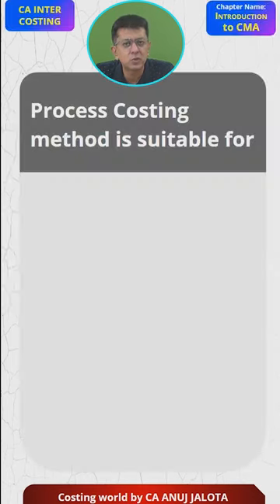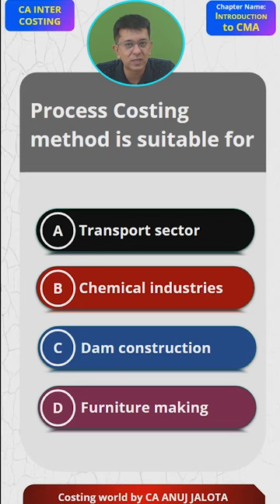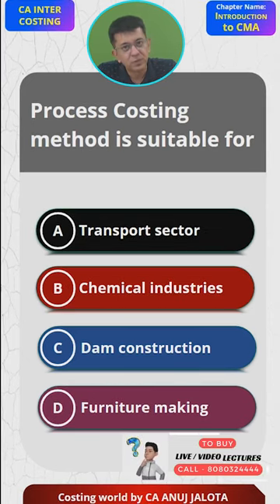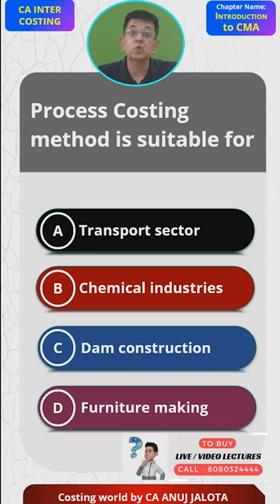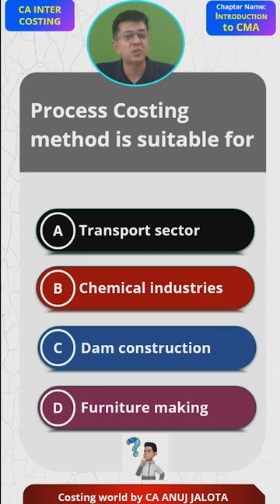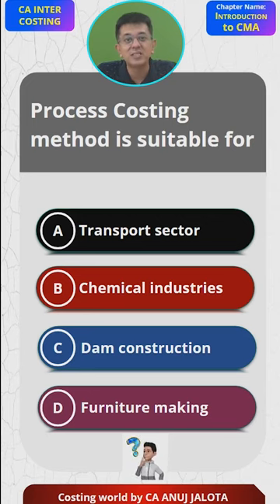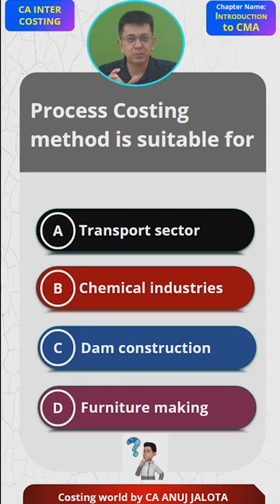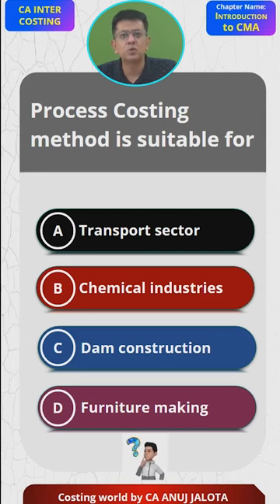Mastering-Introduction to Cost&Management Accounting - MCQ of CA INTER || MCQ-4 || Method of Costing